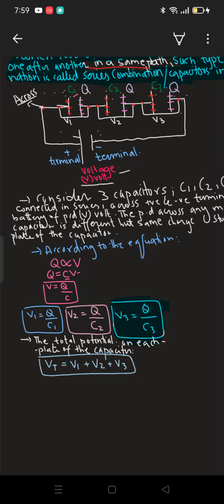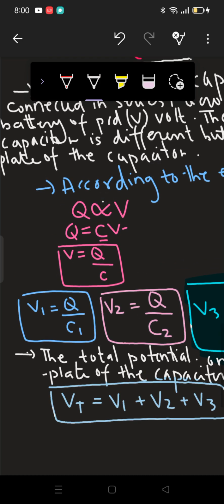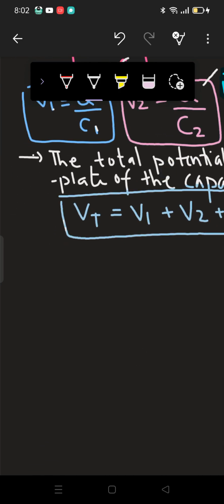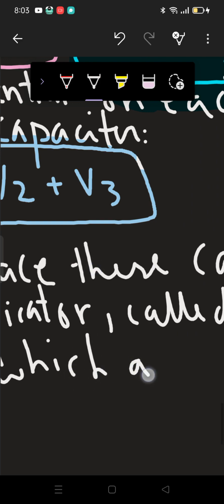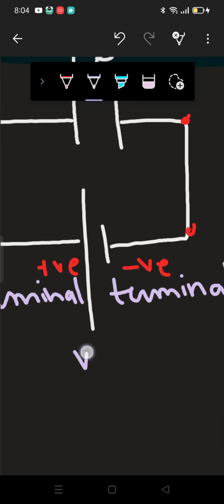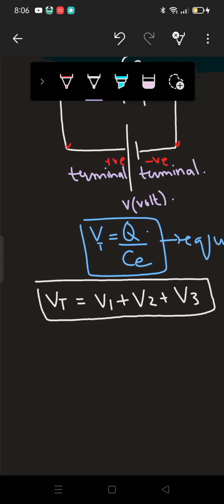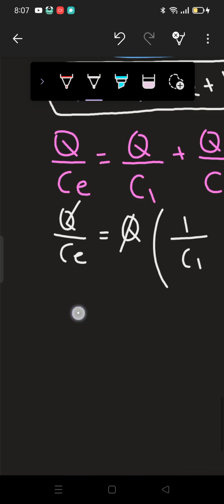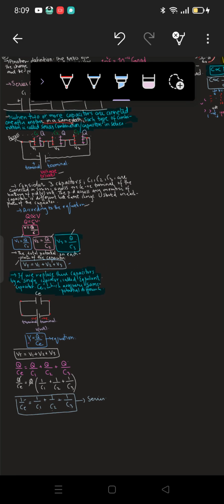EQUIVALENT CAPACITOR IN SERIES COMBINATION || CAPACITORS || PHYSICS || LEVEL 11, 12 || ECAT || MDCAT